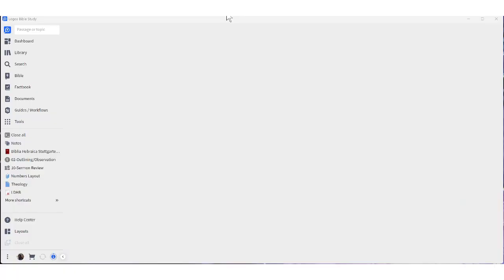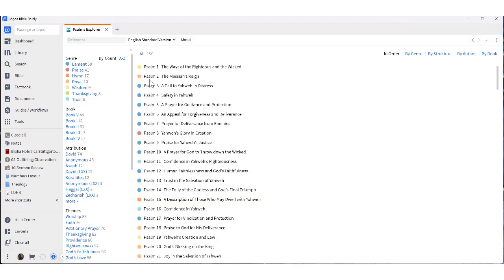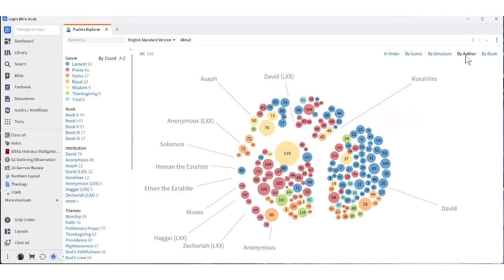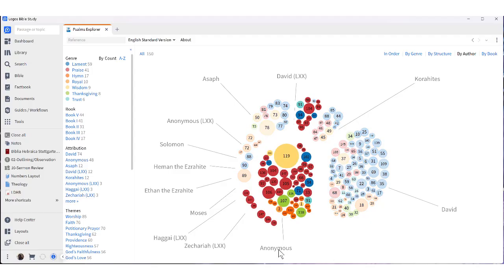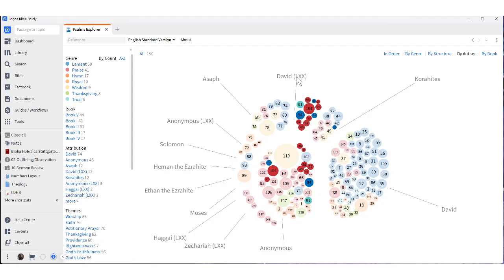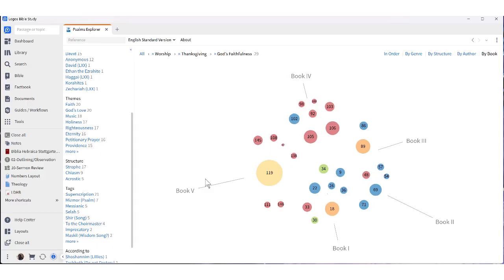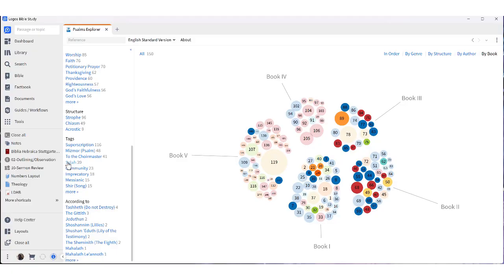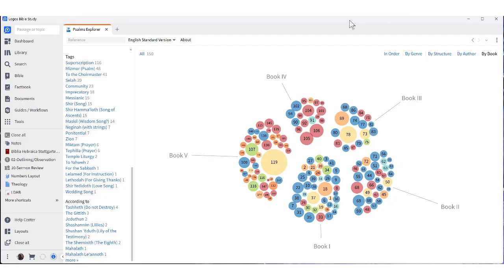Master the Psalms Explorer in Logos Bible Software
Unlock the richness of the Book of Psalms with the powerful Psalms Explorer tool in Logos Bible Software! In this step-by-step tutorial, we walk you through how to use this interactive tool to explore the Psalms by genre, structure, author, theme, and more. Whether you're studying for a sermon, a small group, or personal devotion, the Psalms Explorer gives you visual insights that bring the ancient songs to life.